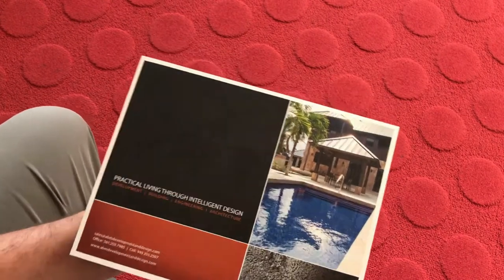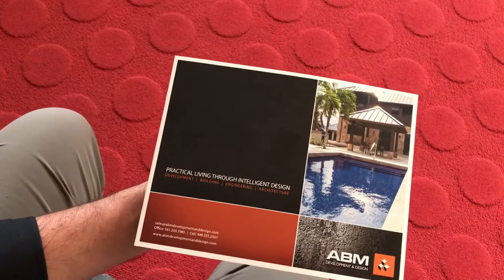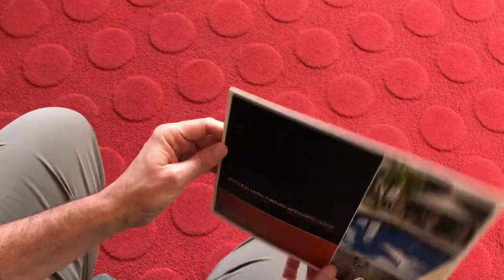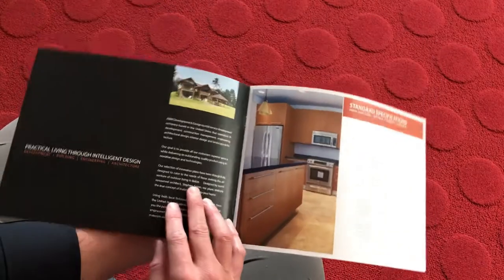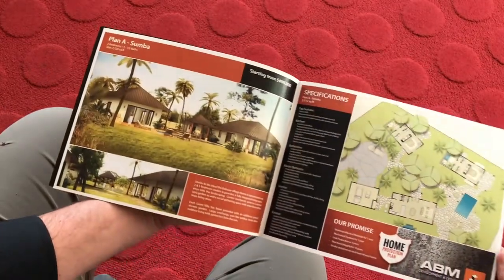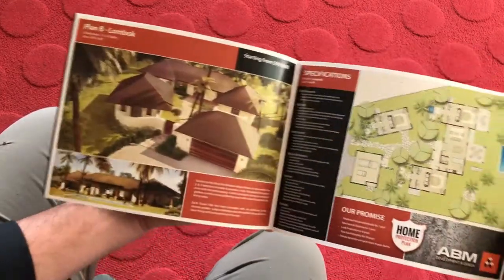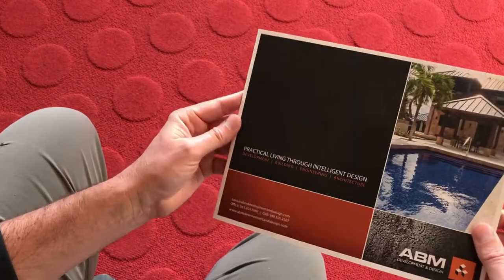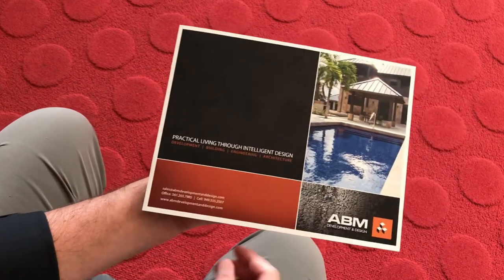Construction Booklet Design - Corporate Brochure Design - Orange County Booklet Design